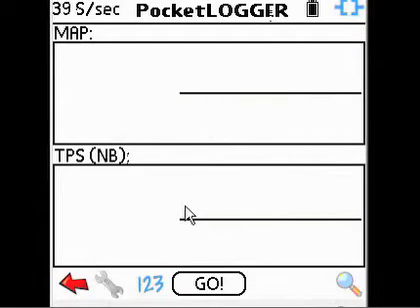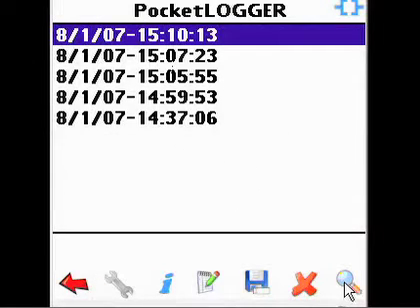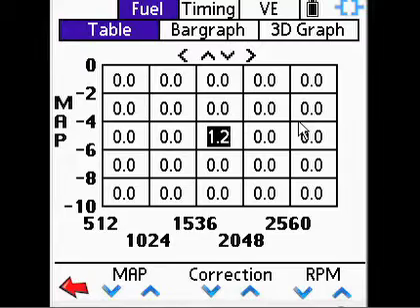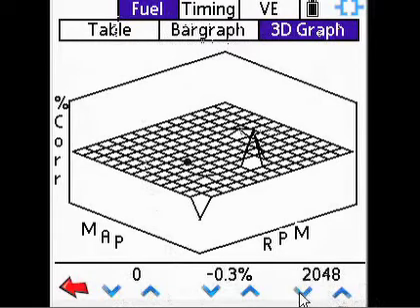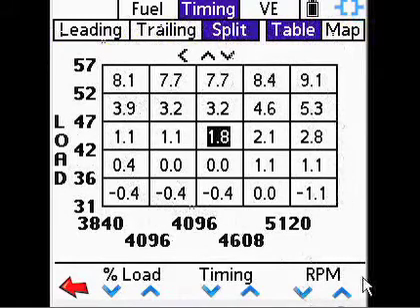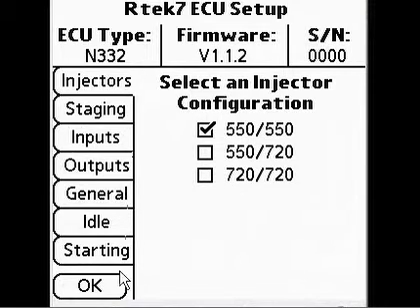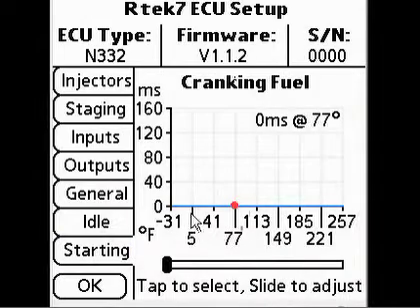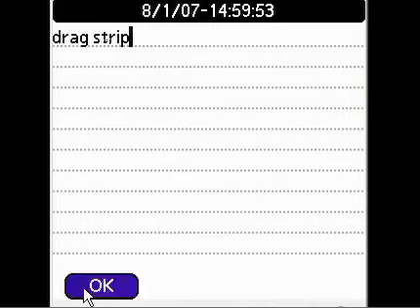Rtek7 PocketLOGGER Software Overview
Overview of the PocketLOGGER RX7 software used with digital tuning's Rtek7 ECU upgrade for second generation RX7s